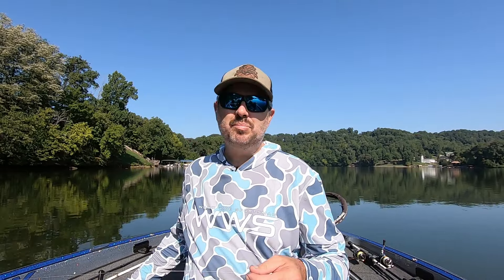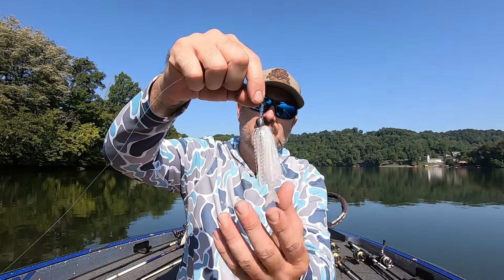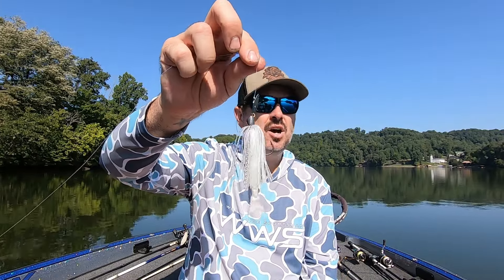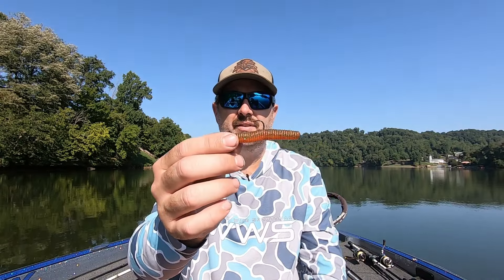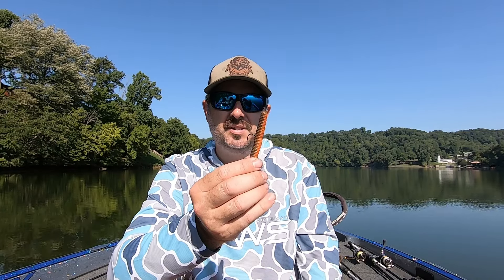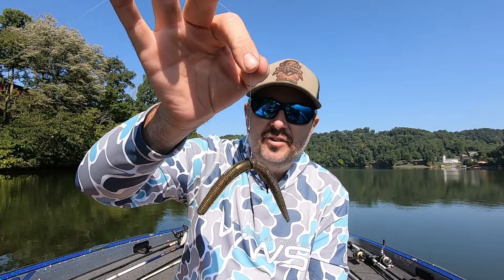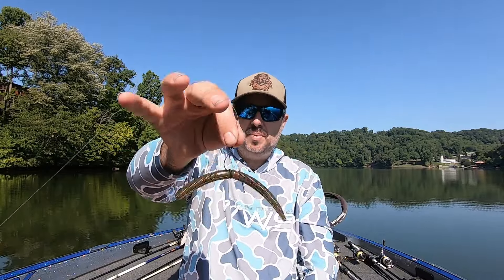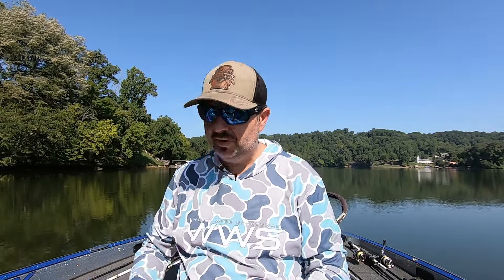Bass Fishing Made Easy: 3 Simple Baits For Beginners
Are you new to bass fishing and not sure where to start? In this video, we break down the top 3 simple baits that every beginner bass fisherman needs in their tackle box. These baits are easy to use, versatile, and proven to catch bass in various conditions. Whether you're just getting started or looking to build confidence on the water, these baits will help you land more fish without the complexity. Join us as we cover why these baits work, how to fish them, and tips to maximize your success as a beginner bass angler.